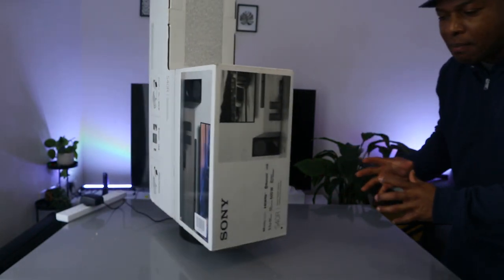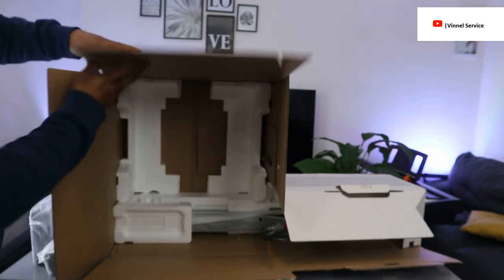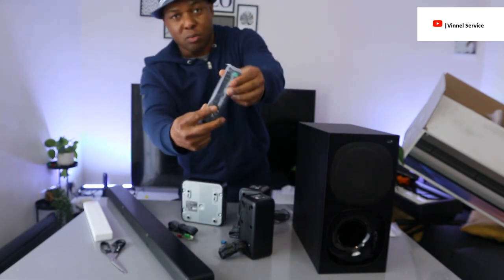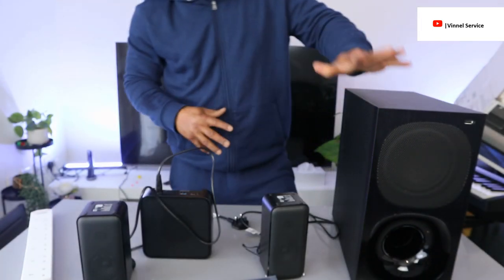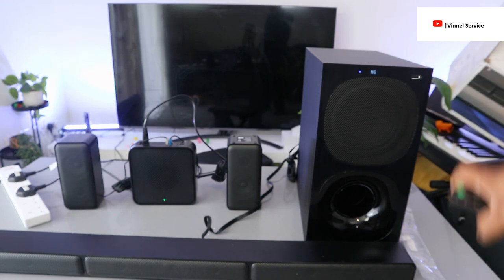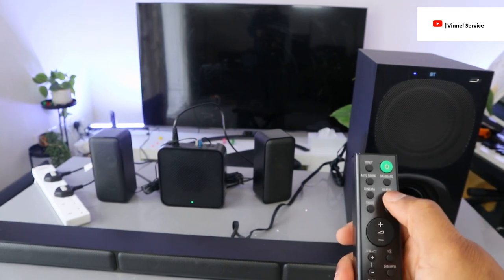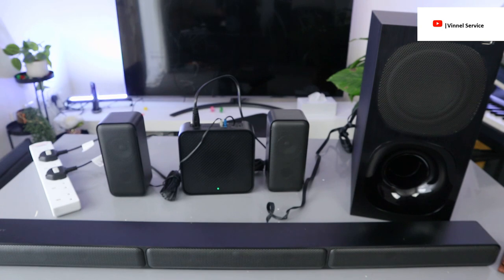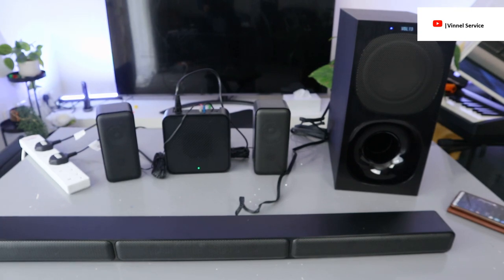S40R Review | Real 5.1 Dolby Home Theater | 600w Wireless Speakers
This is S40R Review | Real 5.1 Dolby Home Theater | 600w Wireless Speakers
The Sony HT-S40R is a 5.1-channel soundbar system that comes with a subwoofer and wireless rear speakers. The system is designed to provide a high-quality audio experience for your home theatre setup.
The soundbar features a slim design with a total power output of 600 watts, ensuring you get powerful and immersive sound. The subwoofer is also powerful, providing deep and impactful bass that enhances your overall listening experience. The wireless rear speakers provide true surround sound, giving you an immersive audio experience that feels like you're in the middle of the action.
The Sony HT-S40R is also packed with features that make it easy to use and customize your listening experience. The system supports Bluetooth connectivity, which means you can stream music wirelessly from your phone, tablet, or computer. It also has HDMI ARC and Optical inputs, which allow you to connect to your TV or other devices with ease.
The soundbar also features Sony's unique S-Force PRO front surround technology, which simulates a 5.1-channel surround sound experience using just the soundbar. This technology ensures that you get an immersive audio experience regardless of where you are seated in the room.
Overall, the Sony HT-S40R is a great choice for anyone looking to upgrade their home theatre audio experience. Its powerful sound, wireless rear speakers, and easy connectivity make it a great choice for movies, TV shows, and music.

the music? Find my playlist with the music I've used